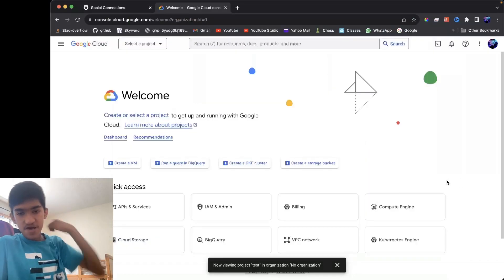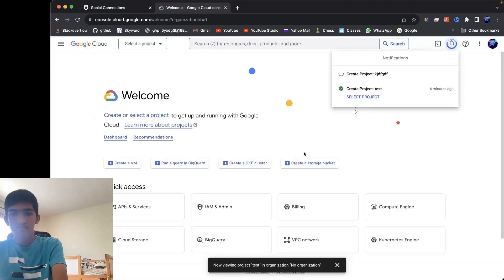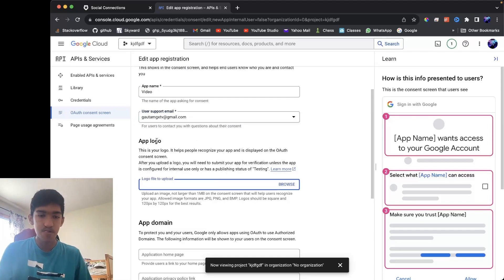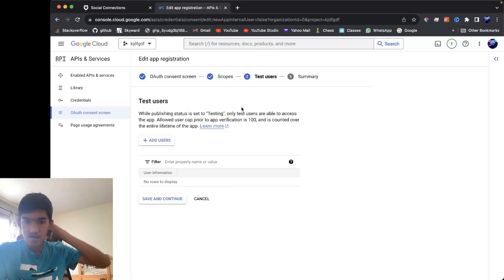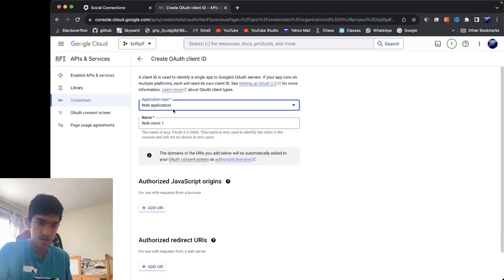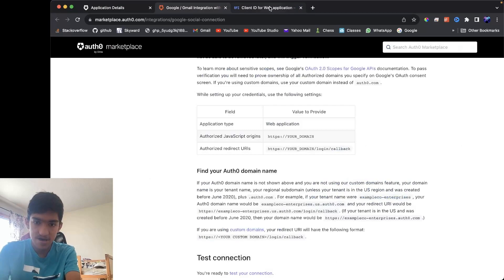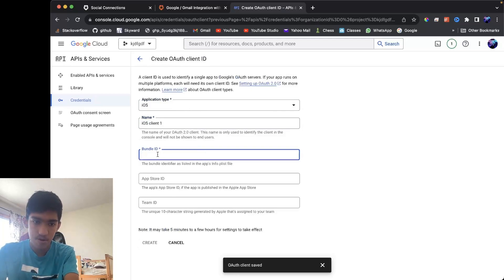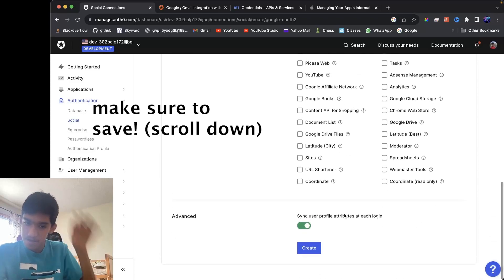How to get Google Oauth2 Client ID and Secret from Cloud Dashboard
Hello in this tutorial lets see How to get Google Oauth2 Client ID and Client Secret from Cloud Dashboard. Im going to be using auth0 but it works on any type of auth solution.